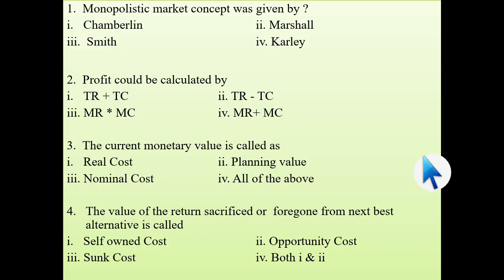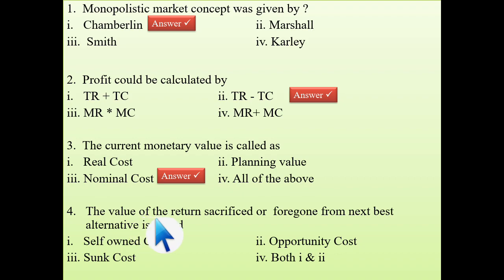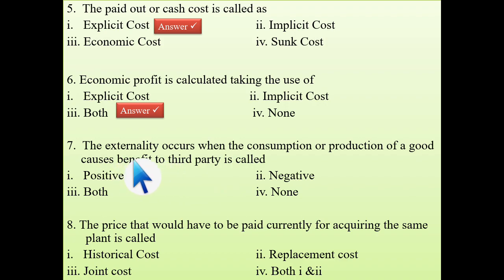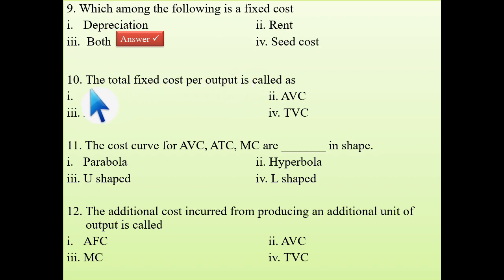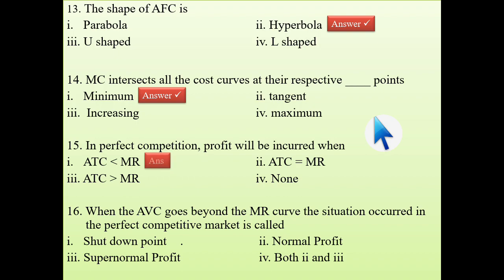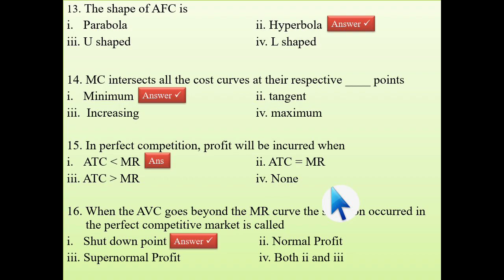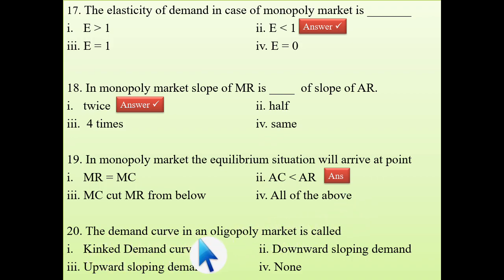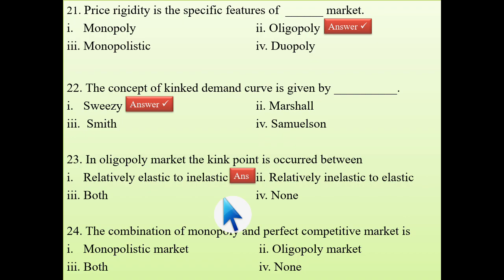Lecture 44. 50 MCQs from Market Structure (Part - 2) From last 17 lectures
Do appear the mock test and any doubt in any question you are free to ask your doubts in the comment box.
All the very best guyzz..

For more update in economics and regarding MCQs and Current affairs related to economy do follow and like my page in facebook and instagram.
The link I have mentioned below

Here you can get all my previous lectures. You can directly access the lectures through the following links of playlists.